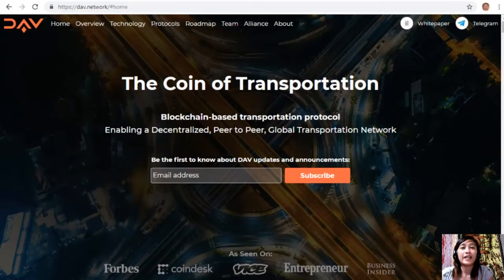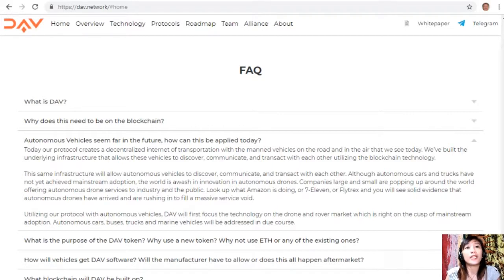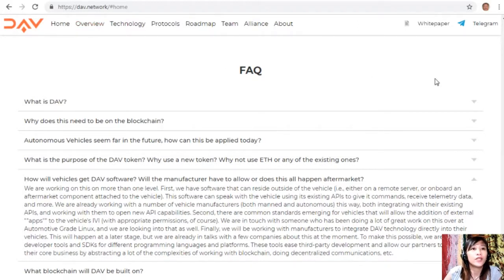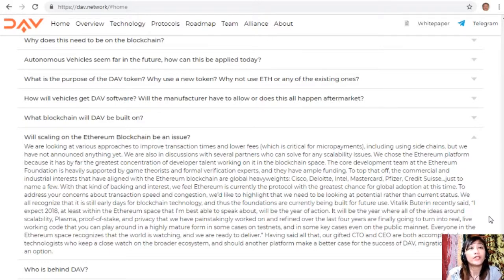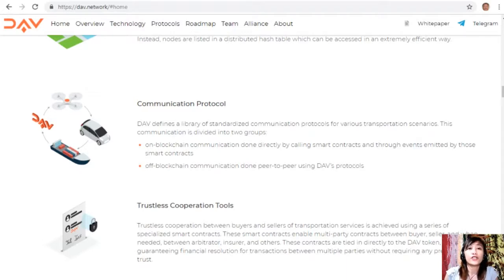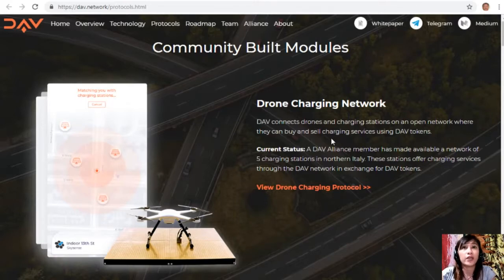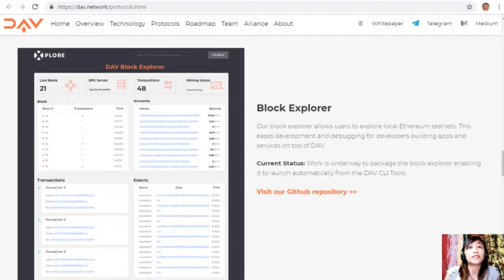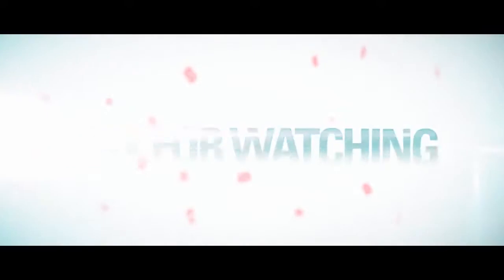DAV Token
(add your listings here)
for the latest news
to place your additional listings.